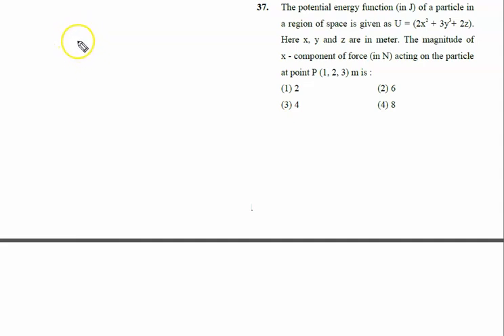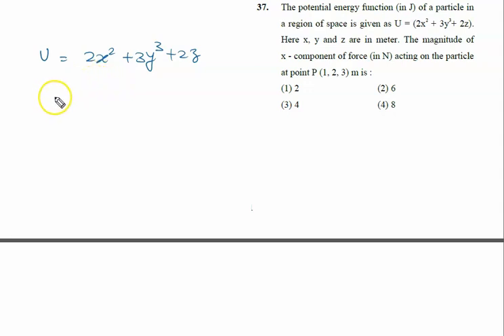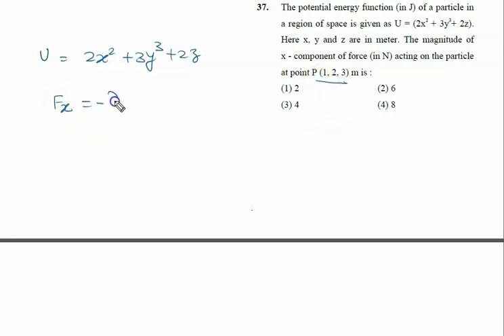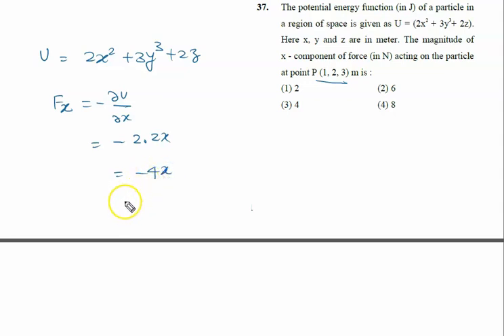The potential energy function (in J) of a particle in a region of space is given as U = (2x2 + 3y3+